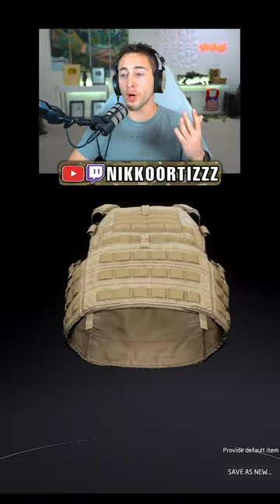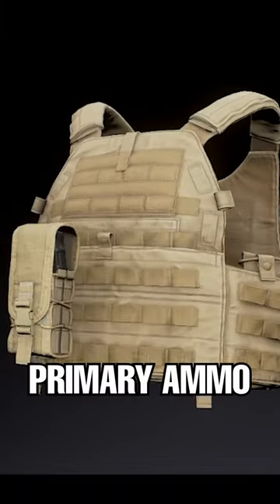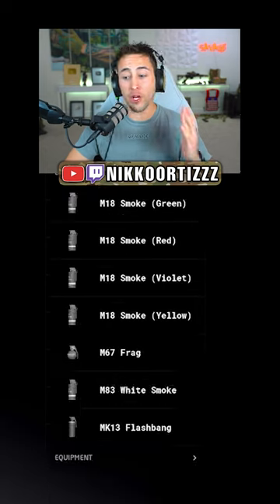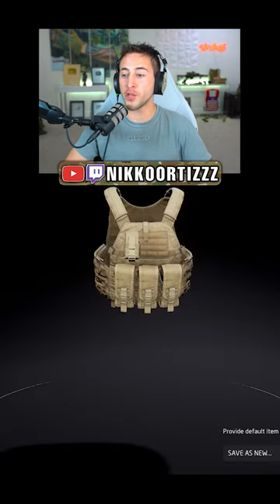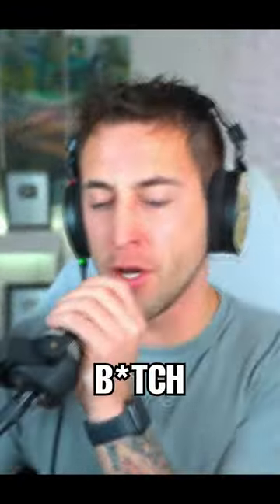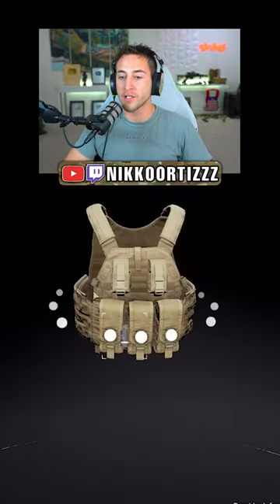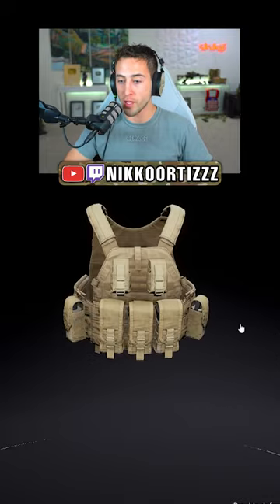Which Plate Carrier Do You Prefer?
Do you know anyone in military branches that knows which plate carrier they prefer?

GEAR LIST

Address:
Nikko Ortiz